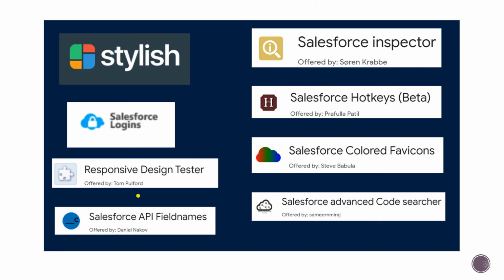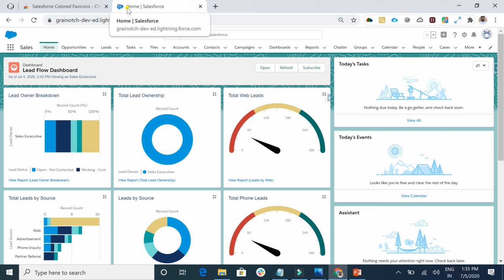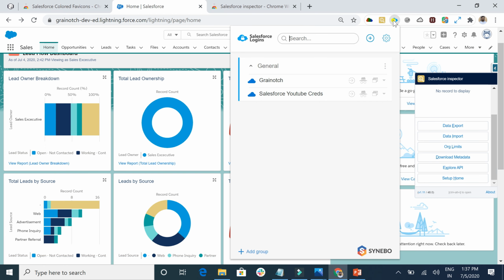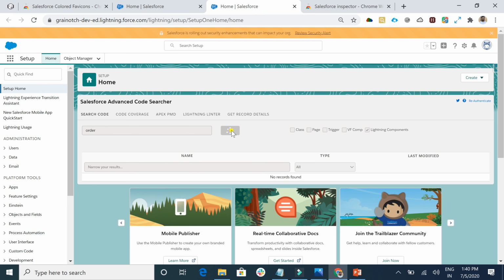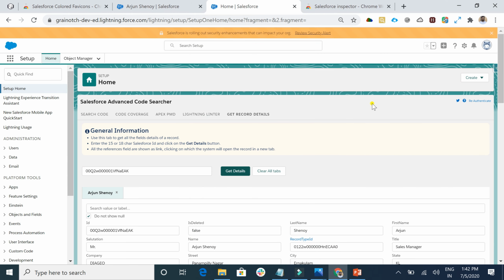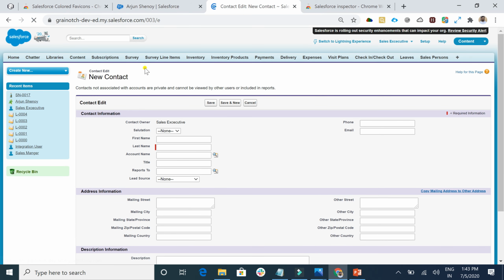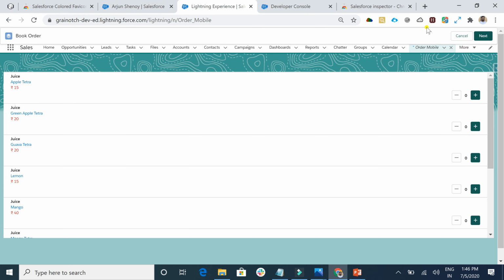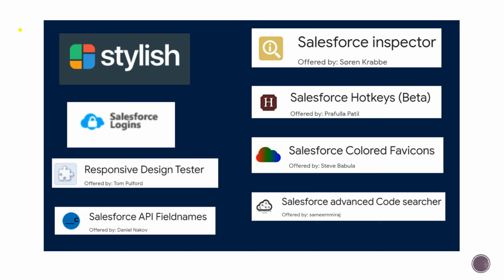Increase Salesforce Productivity with Google Chrome Extensions | Top Google Chrome Extensions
This Video will help to increase your productivity in the "Salesforce Ecosystem".